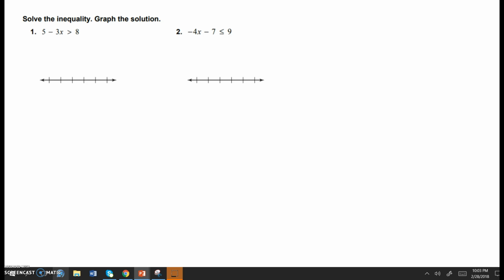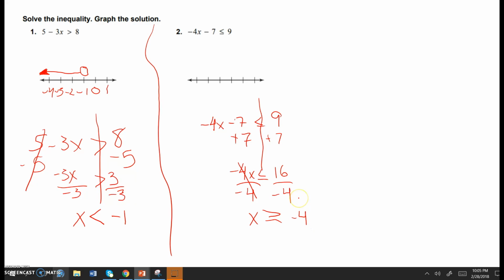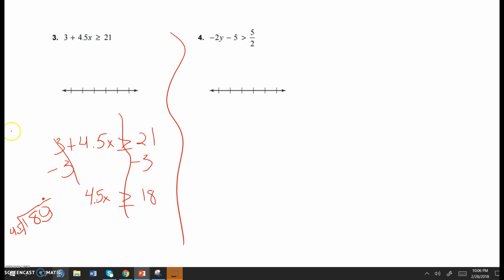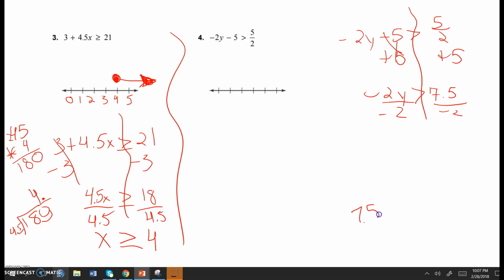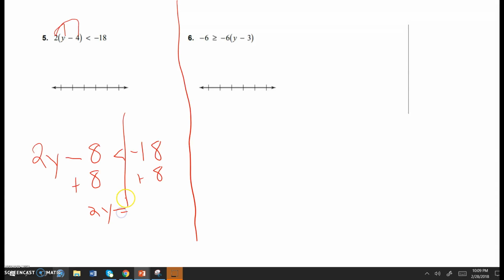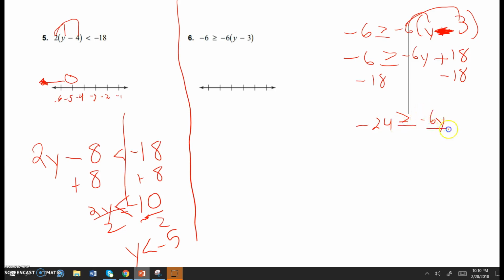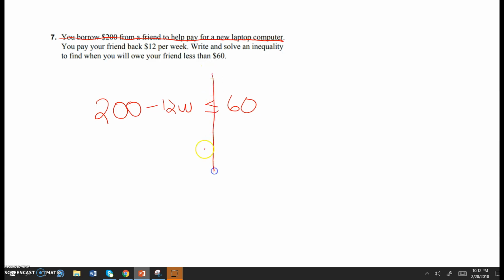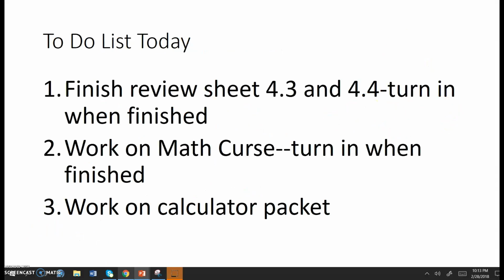Math 7-Two Step Inequalities